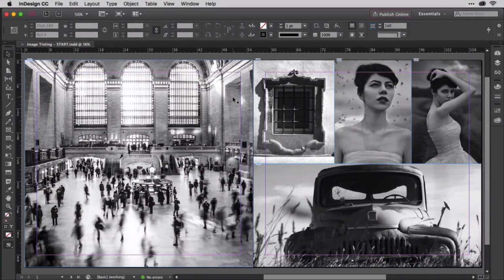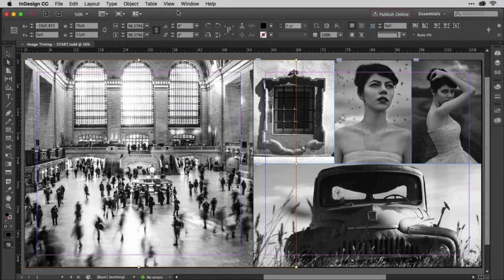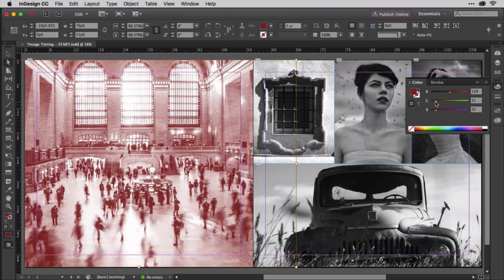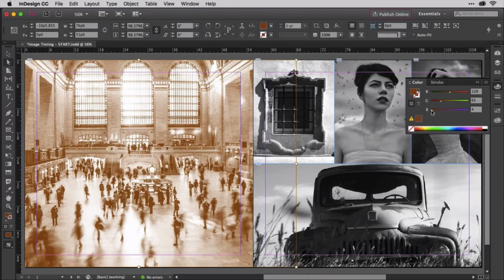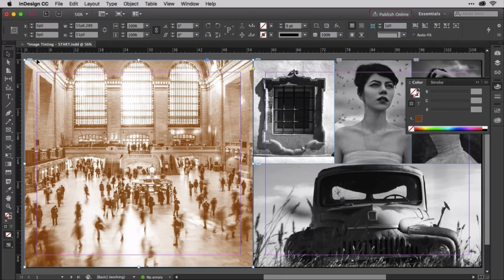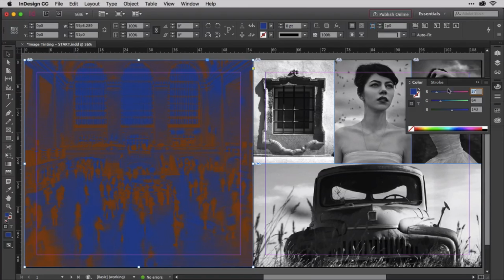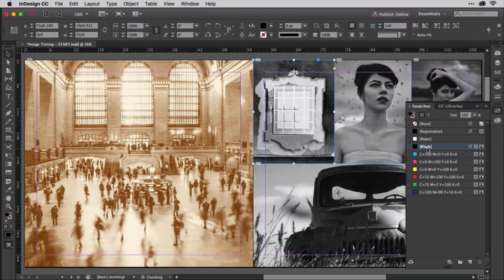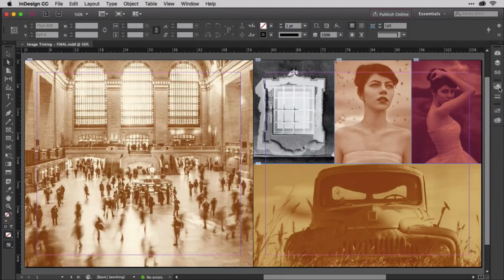How to Tint Grayscale Images in InDesign (Sepia, Duotone, Reversed & More)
InDesign doesn’t get enough credit for how well it handles images—especially grayscale ones. In this quick tutorial, I’ll show you how to tint black and white images directly in InDesign using just the Color Panel, Swatches, and a couple of clicks.

You’ll learn how to apply:
• Sepia-style effects
• Subtle paper tints for antique looks
• Creepy-cool negative effects
• True duotones using fill and image color combos

It’s fast, non-destructive, and works perfectly with grayscale images—no need to jump into Photoshop just to make something beautiful or vintage.

If you're working on editorial layouts, photo-heavy documents, or just want to level up your color use in InDesign, this is a must-know technique.

Lesson files and more in “Designing in Duotone in Photoshop and InDesign” by Pariah Burke

InDesign Tip of the Week | Part of Pariah Burke's InDesign Masterclass for all skill levels, elevating beginner and expert InDesign users to Adobe InDesign Masters!